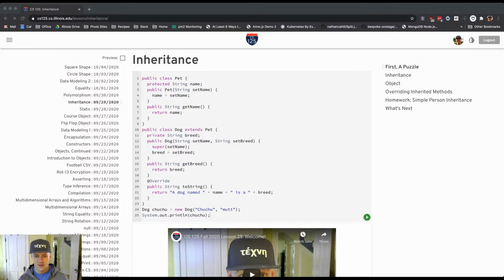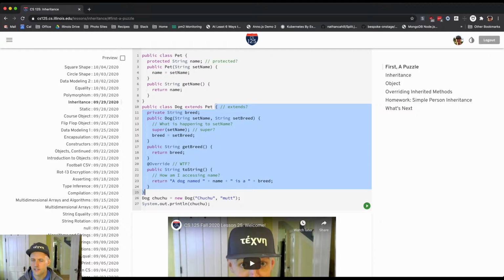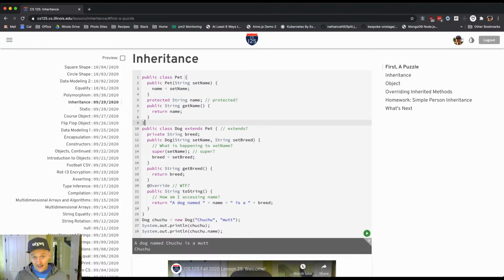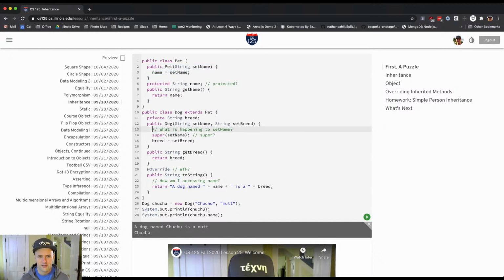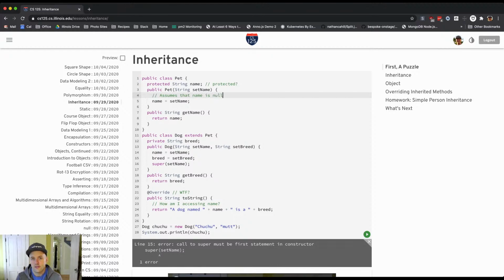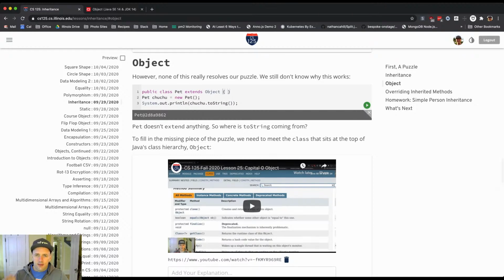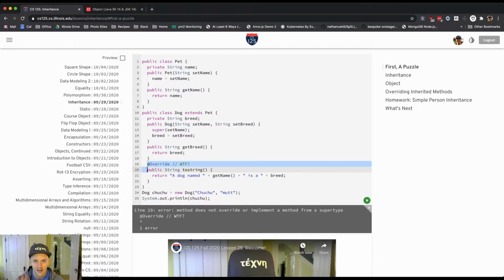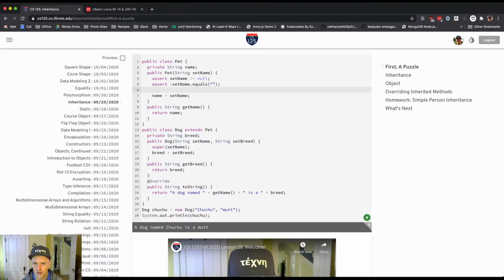CS 125 Fall 2020: Geoff's Lesson 25 Walkthrough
Walkthrough of Lesson 25 on inheritance.